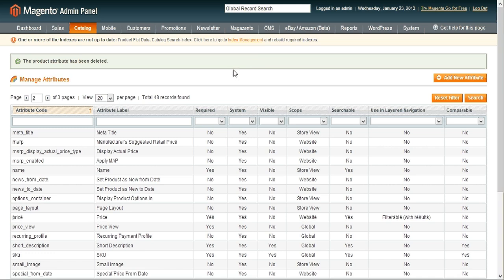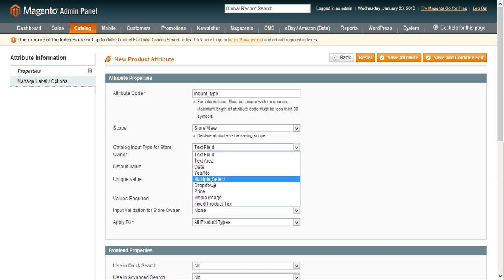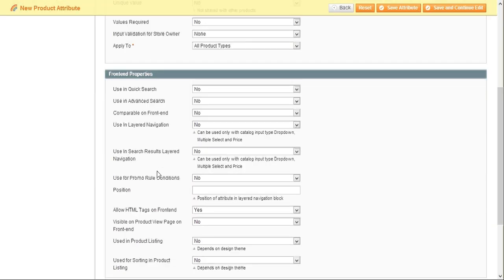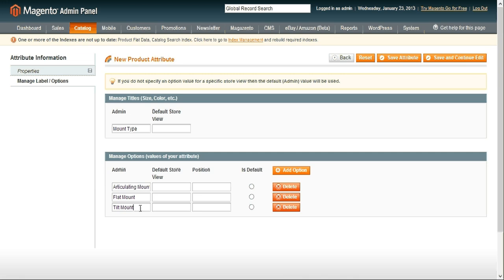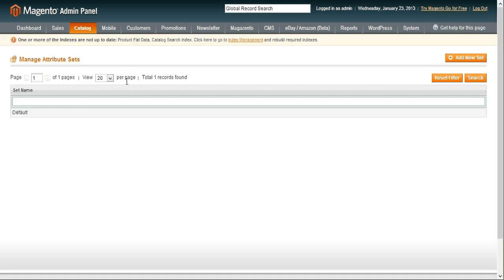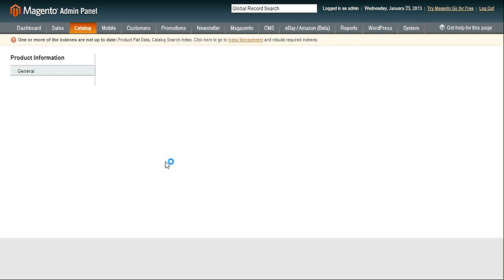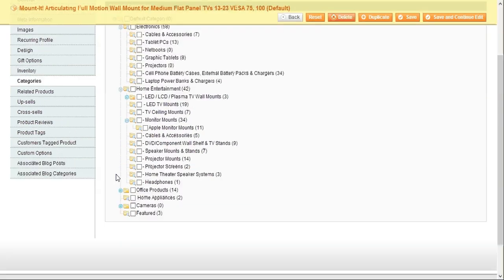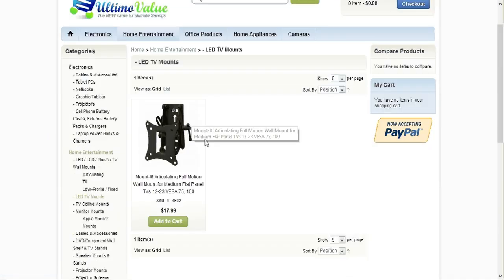Magento - How to add and use custom attributes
This article covers creating custom attributes, adding them to an attribute set, assigning that custom attribute to a product and using it in the "Shop By" filter module in the front-end.